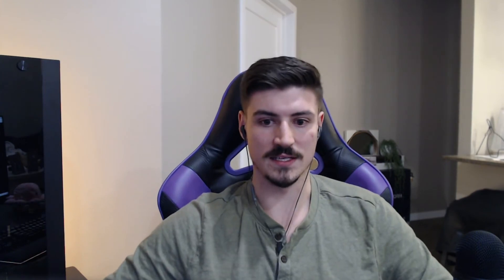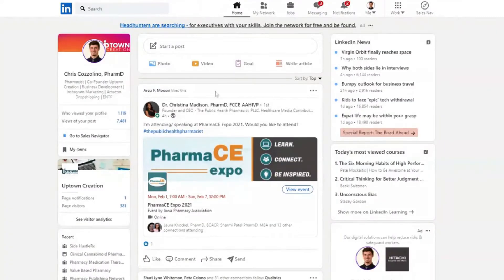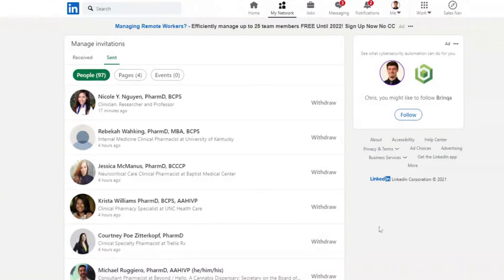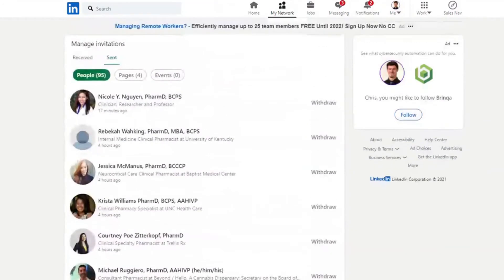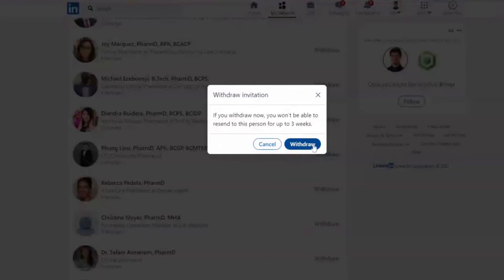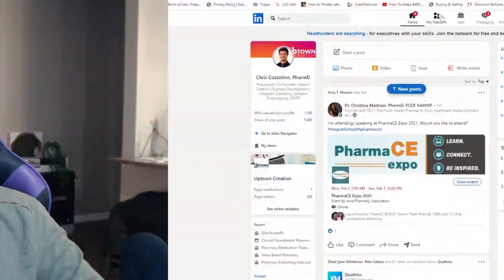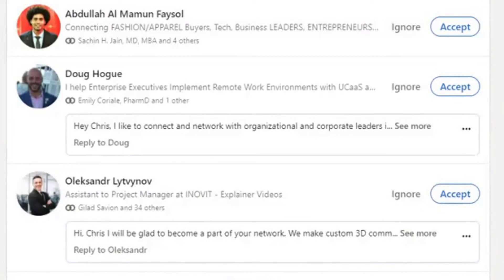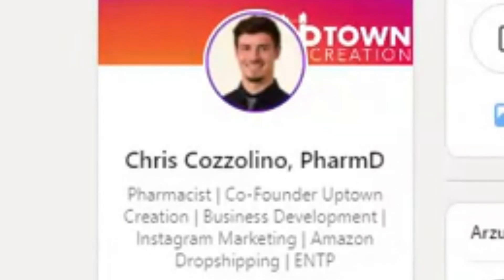How To Fix Blocks On LinkedIn | LinkedIn Connection Request Block Issue (SOLVED)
You will not find that link anywhere else without contacting the safety and security team directly.

In this video I go over the reasons for connection request blocks, the solutions to blocks, and the best way to avoid future blocks.

Blocks vary in severity from first time blocks that will resolve themselves in 1-3 days, all the way to severe blocks that NEVER go away.

1) The first thing to do when you receive a block is to STOP sending new connection requests. You should go to check how many withstanding connection requests you have and start withdrawing connection requests to get them below 2000 total withstanding requests.

2) The next step will vary for first time blocks, intermediate blocks, and severe blocks.

First time blocks: Wait 1-3 days, this will go away on its own. Optimize your profile to avoid future blocks. Decrease volume of future connection requests. Send 10-25 connection requests when starting again, and stay between 50-75 a day on a regular basis.

Intermediate Blocks: Consider contacting safety and security. Stop sending connection requests immediately. Stop using any form of automation on LinkedIn.

Severe Blocks: You need to contact safety and security. Your account is at HIGH risk of penalties and your account already has decreased visibility on LinkedIn.

3) Determine why you received the block and modify your account behavior. Stop using bots. Optimize your profile. Stop sending out connection request messages. etc